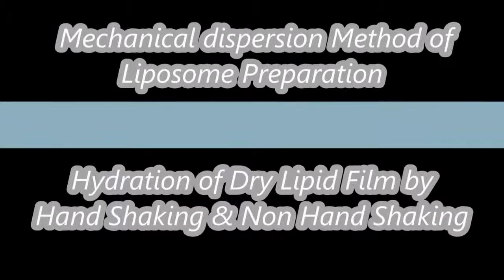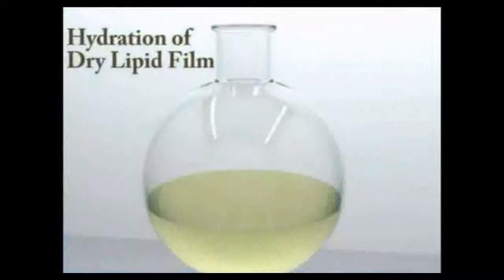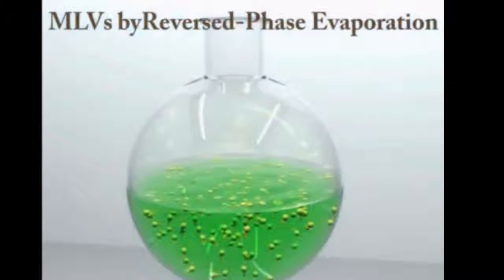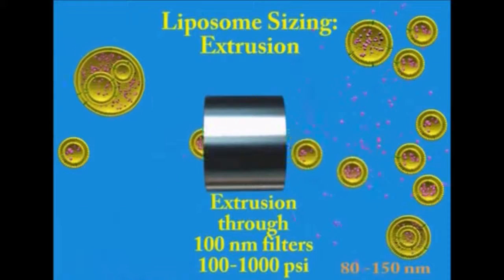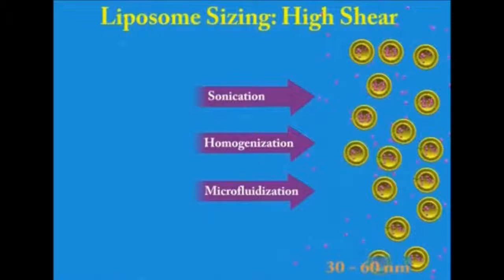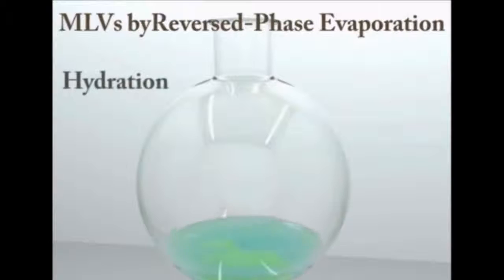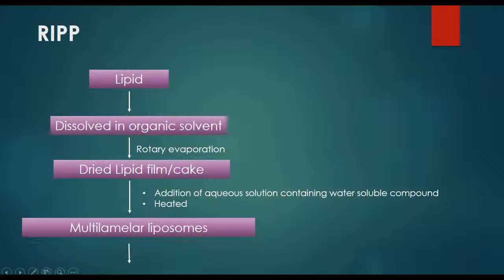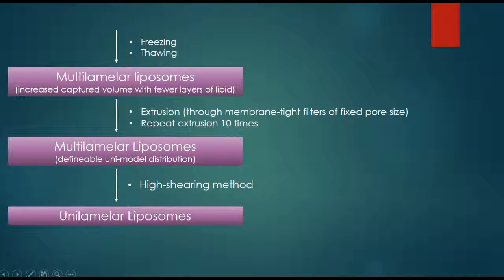Group2 BIO30 Enriquez Lood Dala